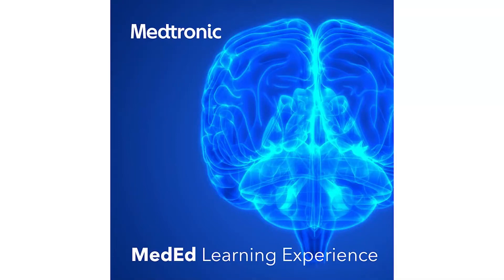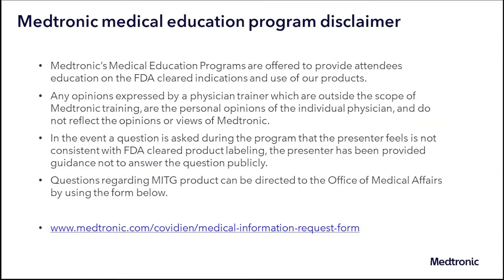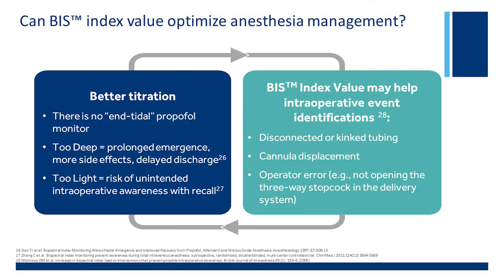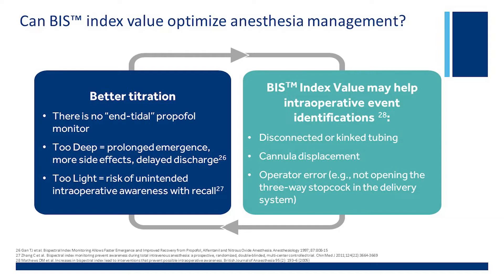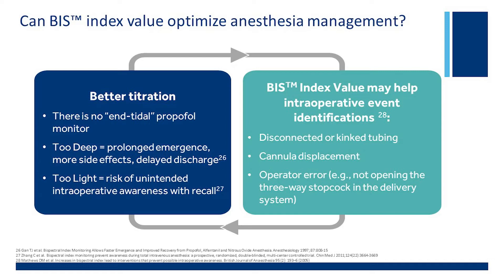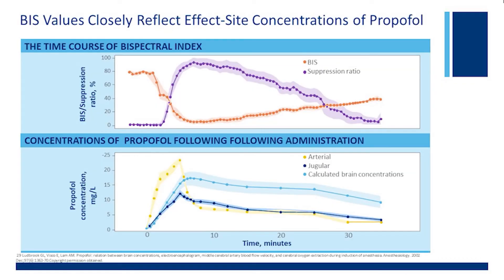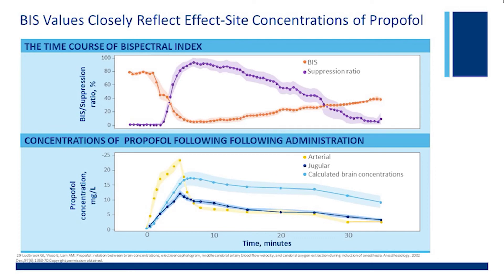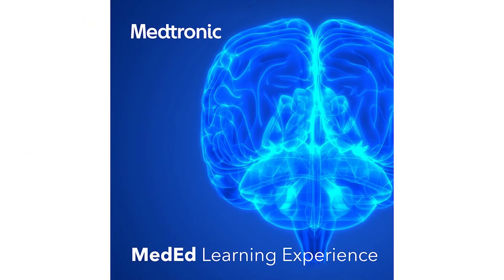Use of TIVA in Enhanced Recovery, Pt. 2: How Does BIS™ Help Deliver TIVA More Effectively?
For this segment of the discussion on anesthesia and the brain, we find out how BIS™ can help the anesthesiology team deliver TIVA more effectively. To help answer this question is Dr. TJ Gan, Professor of Anesthesiology and Distinguished Endowed Chair at Stony Brook University. Brain monitoring is an adjunctive technology that should not be used as the sole basis for diagnosis or clinical decision-making.

US-PM-2100598